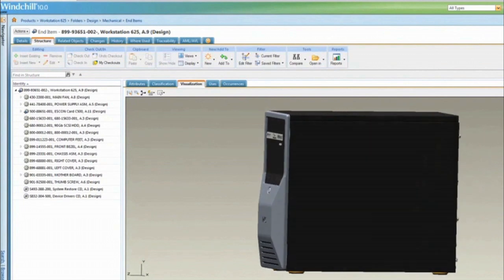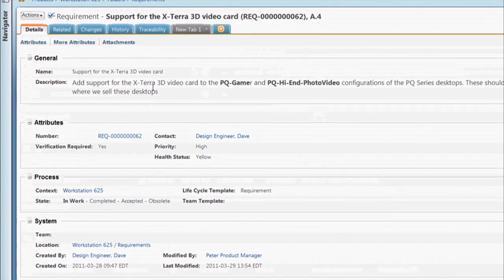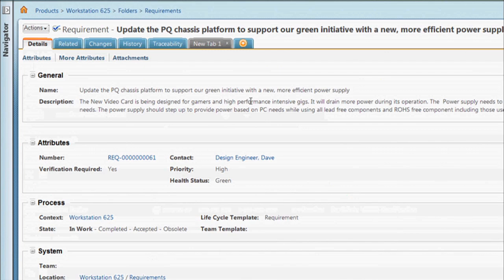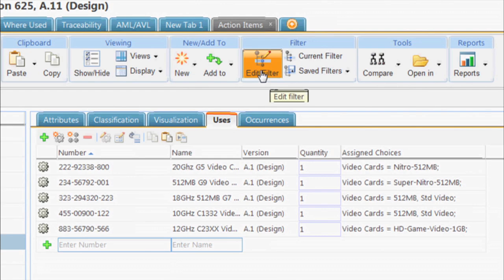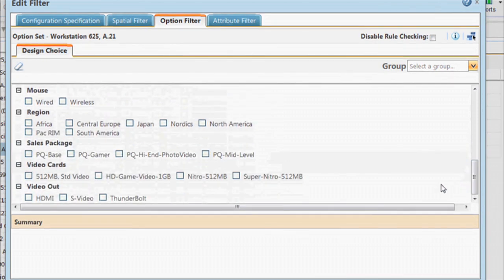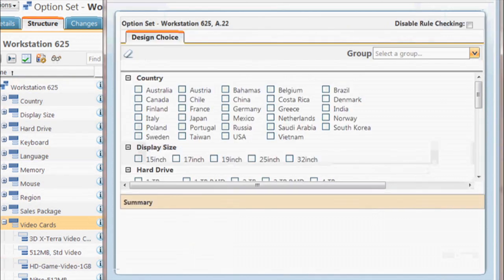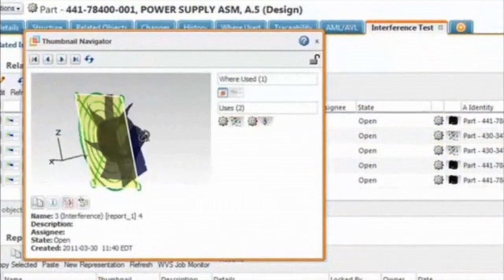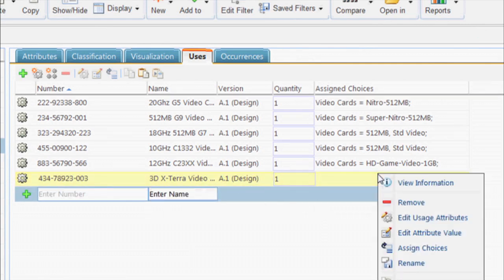Managing Product Complexity with Windchill - Engineering Demonstration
See how Windchill 10.0 manages product information and designs.